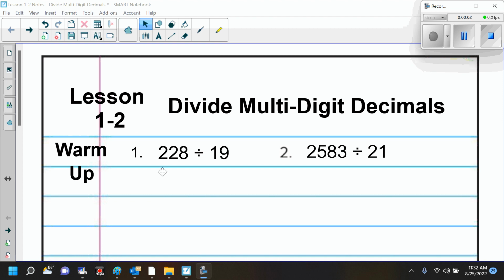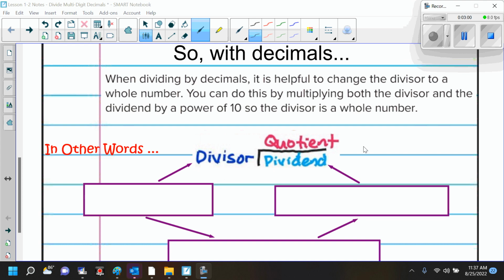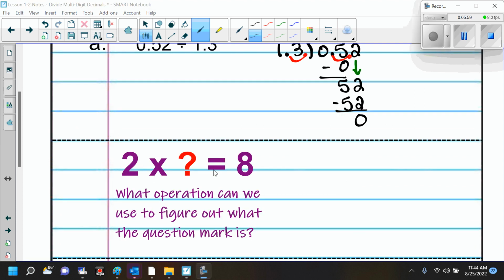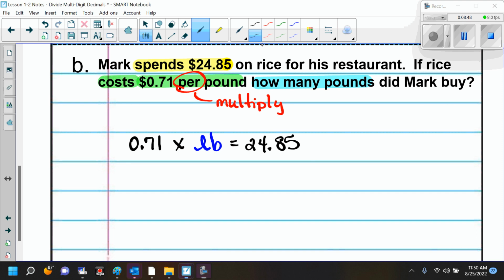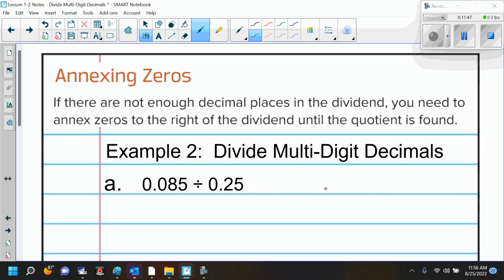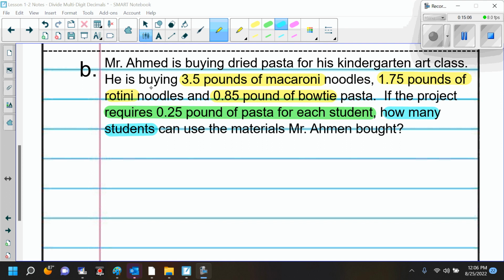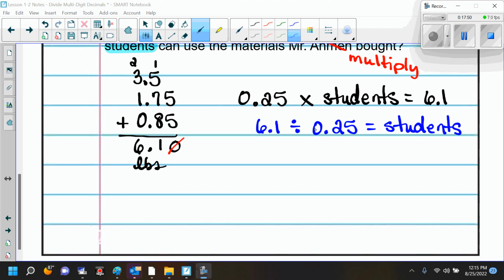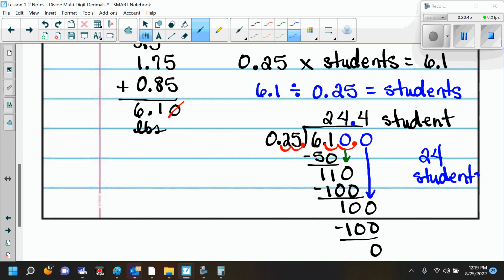Lesson 1 2 Notes Divide Multi Digit Decimals